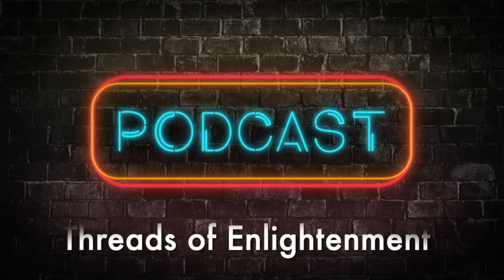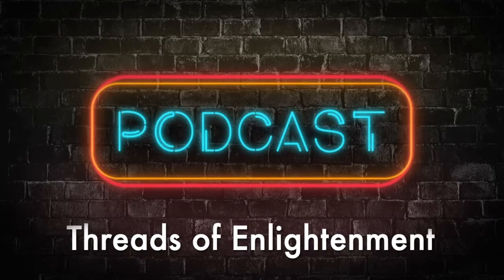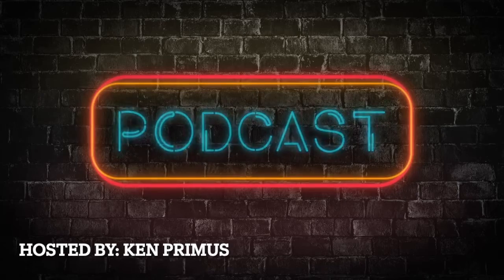The Liberating Power Of Forgiveness: Reclaiming Control And Empowering Yourself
In this episode, we discuss the principle of forgiveness. Forgiveness is never done from a place of weakness. We must first realize that it is our responsibility to take back control from our oppressor by applying the principle of forgiveness.
"You will never grow, nor will you ever be free until you first forgive."

Thank you for supporting this podcast with a small monthly donation to help sustain future episodes.